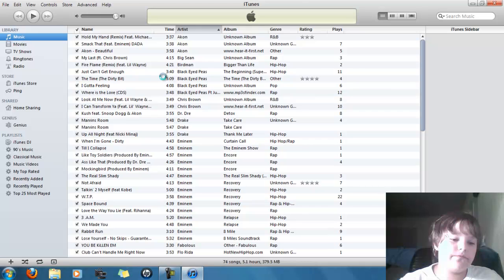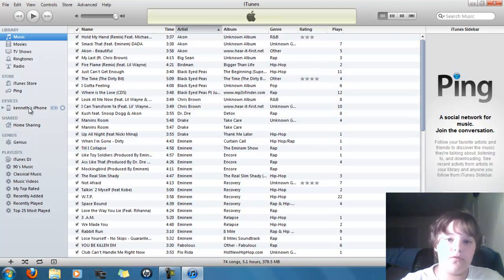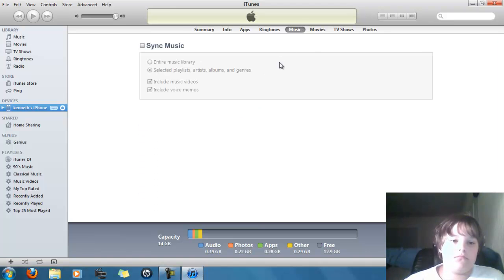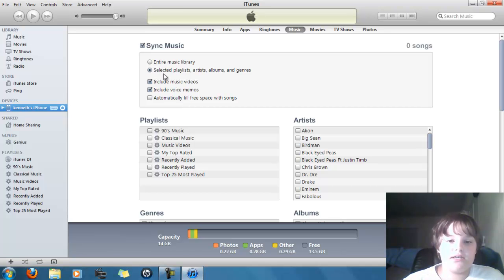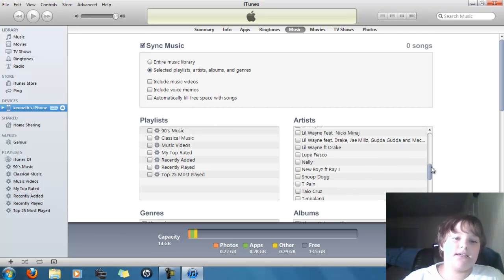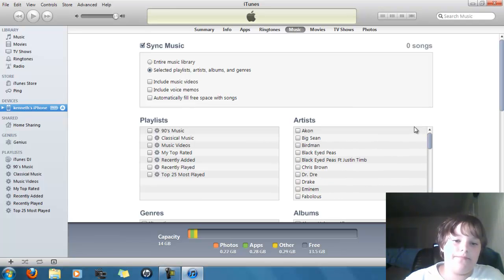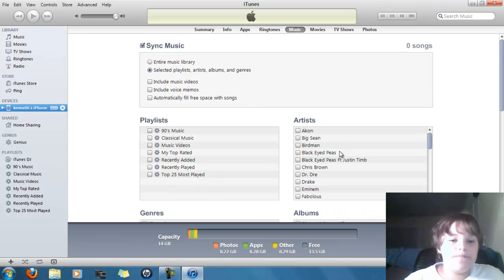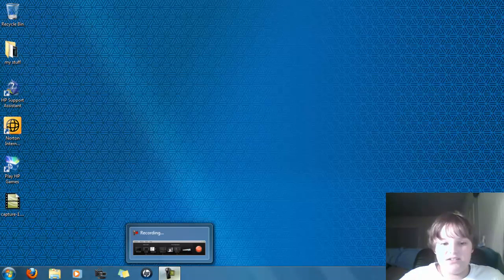how to get more space on your ipod,iphone ipad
hello my name is kenneth from nxtgenreview today were gonna be taking a look at your idevice and itunes to give you more space to do more thing please subscribe if you found this video helpful.